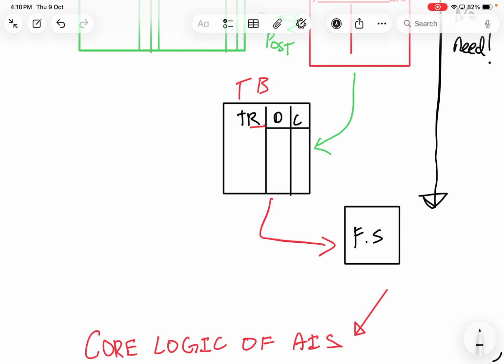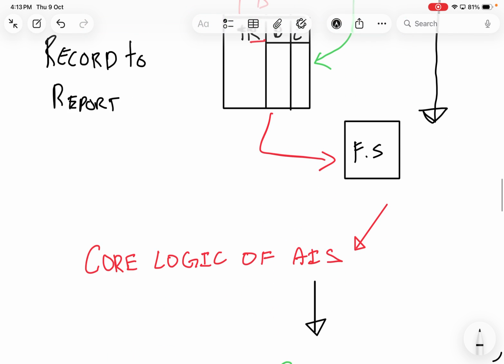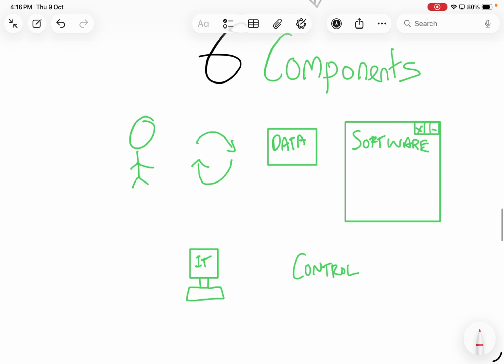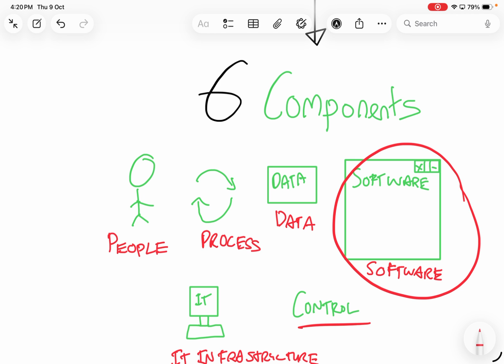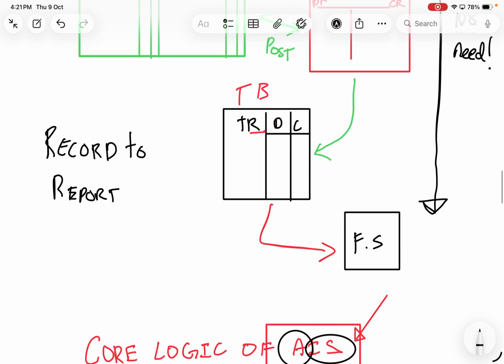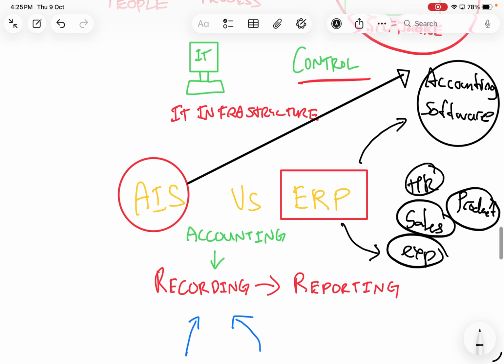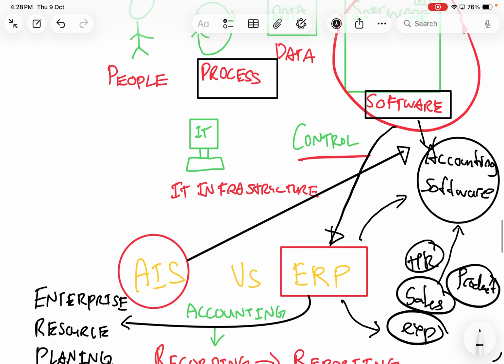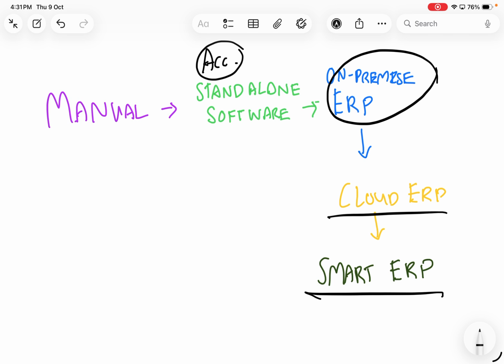ACW281-Week 1-Part 4-AIS